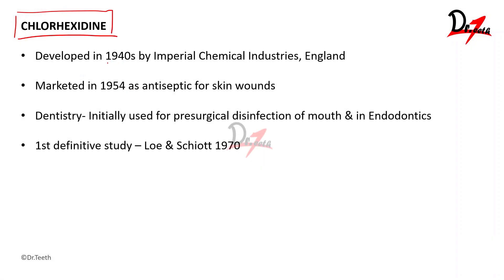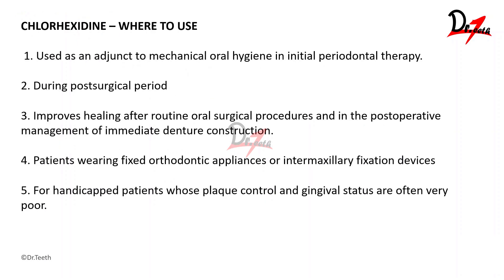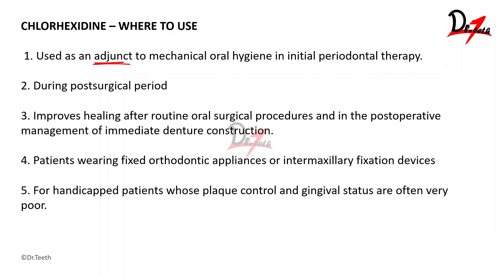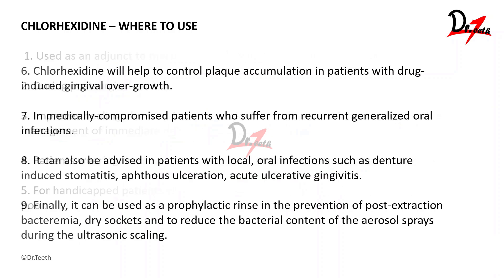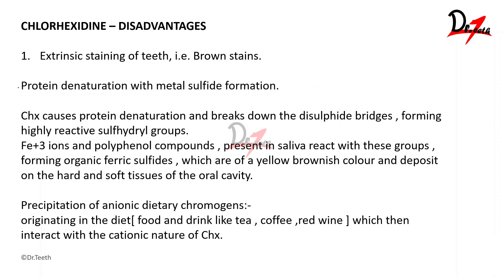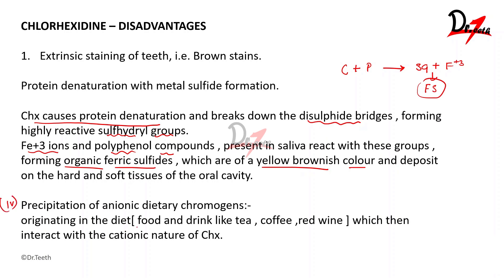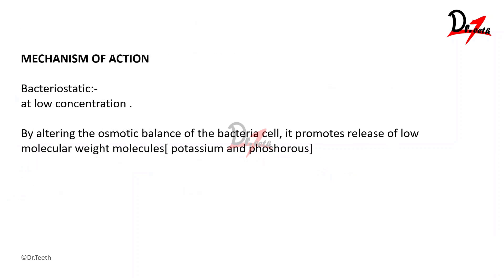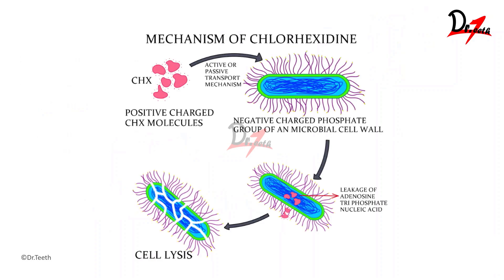All About Chlorhexidine Mouthwash | PERIODONTOLOGY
Enroll in Dr.Teeth PRIME to get access to more dental videos